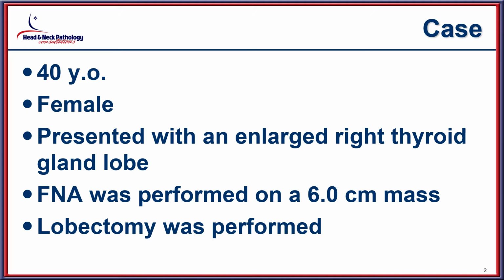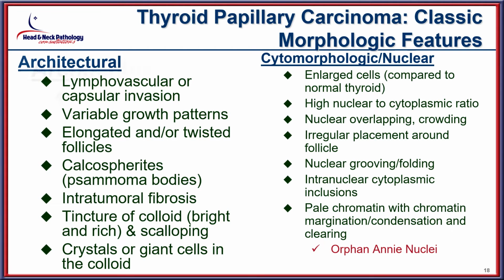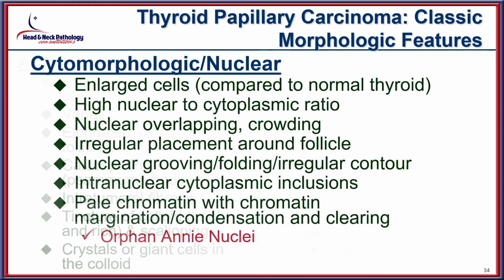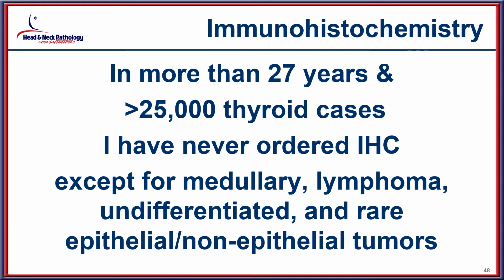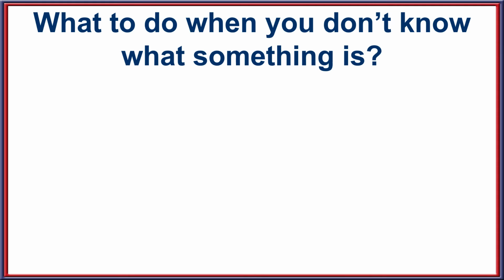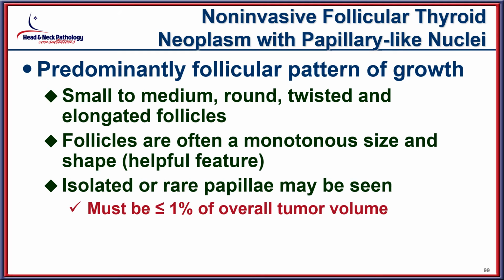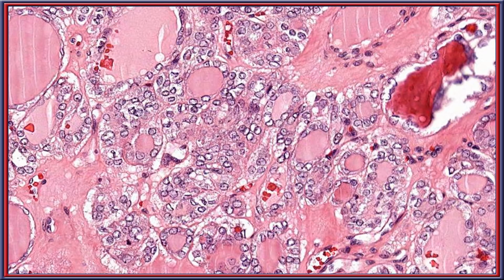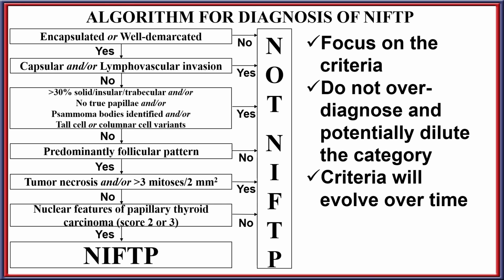2021 04 20 Mexico Alphabet Soup of Thyroid Neoplasms NIFTP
How to diagnose non-invasive follicular thyroid neoplasm with papillary like nuclear features--and not confuse it with look-alikes.